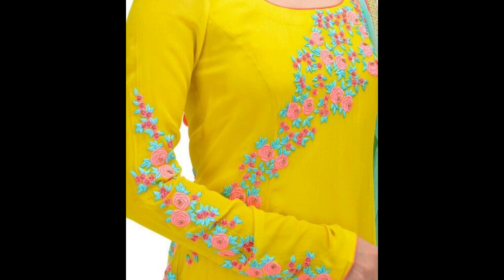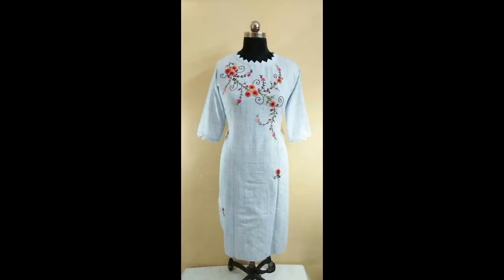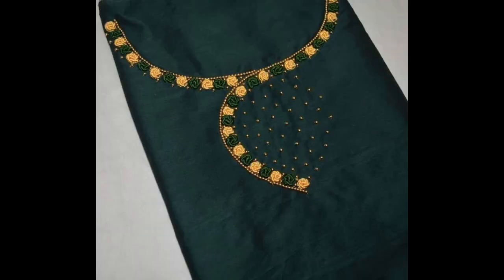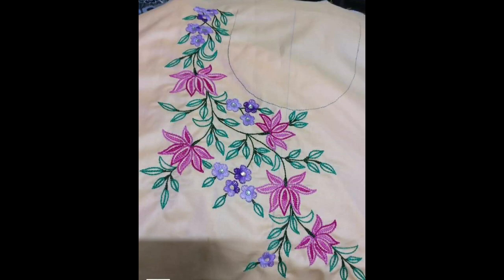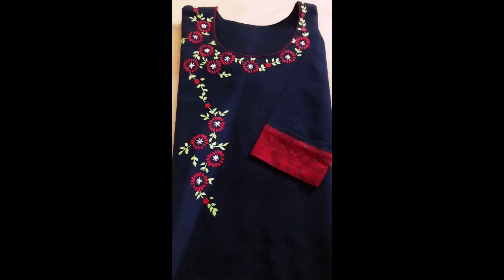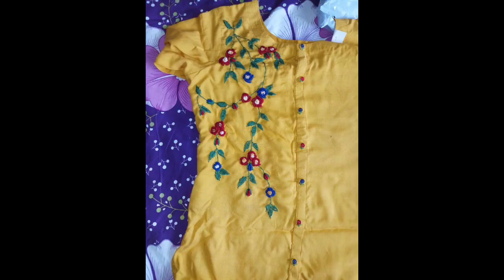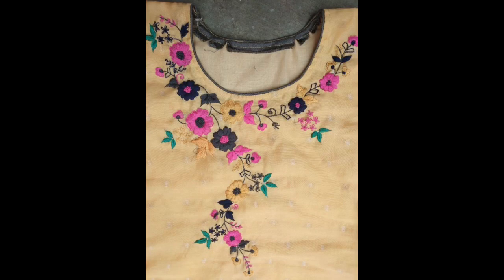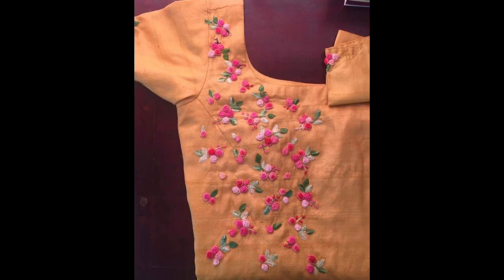New style left panel hand embroidery designs for kurti / dresses